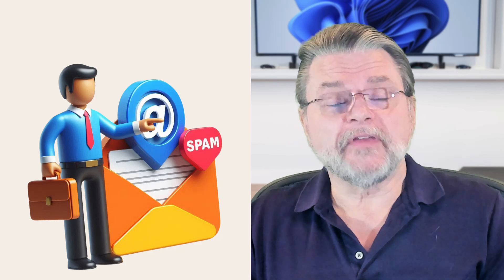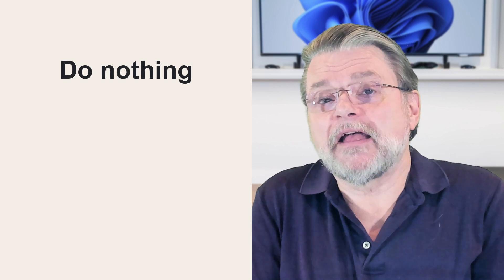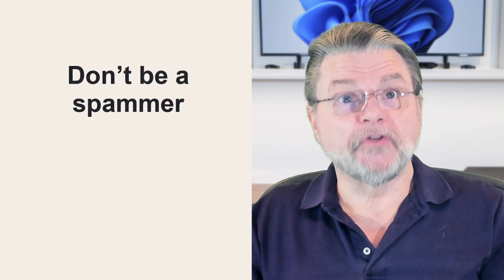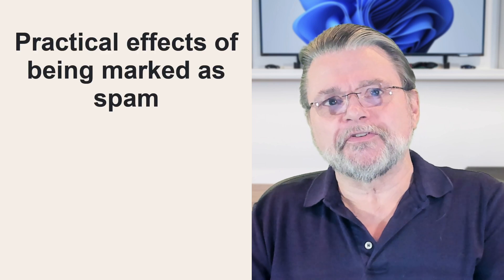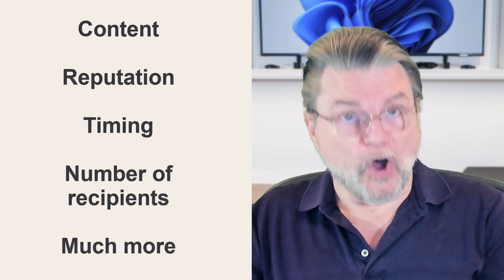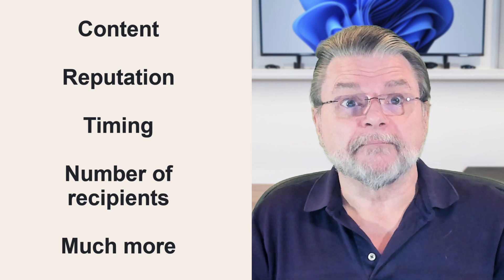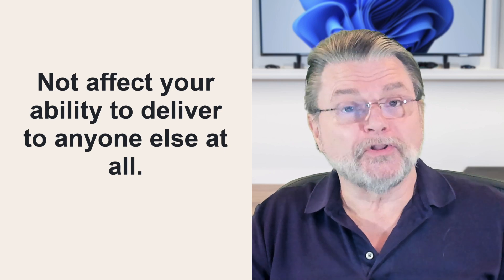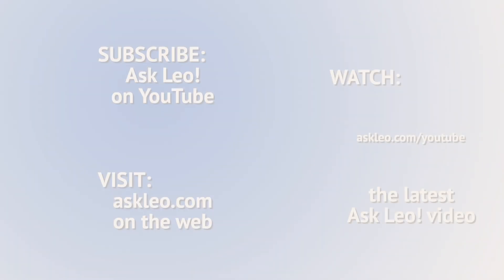Should I Worry If Email I Send Is Marked as Spam?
⚛️ Don't worry if someone threatens to mark your email as spam. Here's why.

⚛️ The threat of being marked as spam
If someone marks your email as spam, it likely only affects their inbox or users of the same email service, not the larger internet. Spam filters are complex and individualized, so unless you’re spamming broadly, there’s no need to worry or do anything.

Chapters
0:00 Should I Worry If Email I Send Is Marked as Spam?
0:30 No
1:30 Don’t be a spammer
2:30 Where it’s marked as spam
3:15 Marked as spam on the desktop
4:30 Marked as spam online
5:10 Practical effects of being marked as spam
6:30 Personalized results
7:40 And yet…
8:20 The “larger internet world” doesn’t really exist